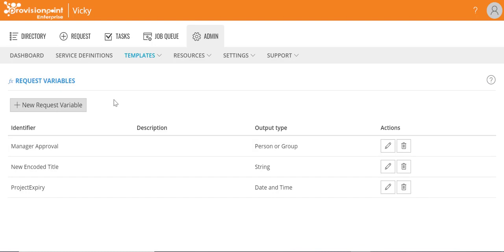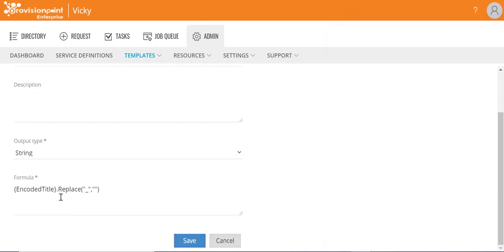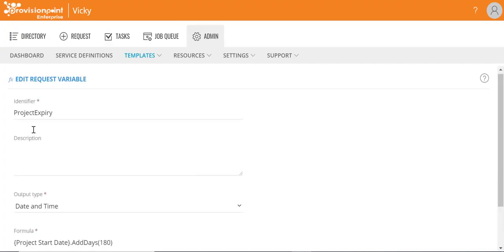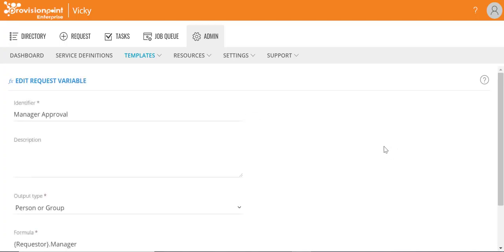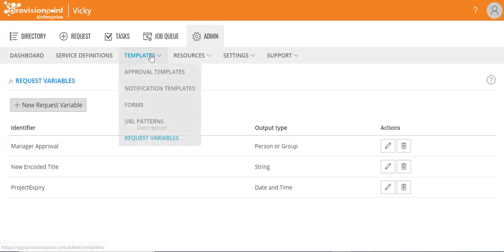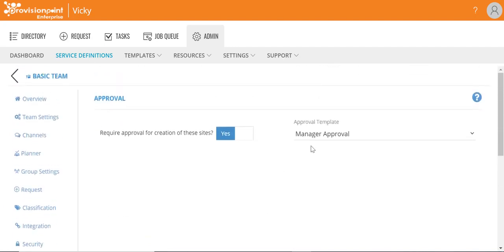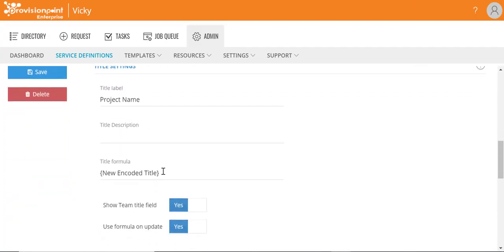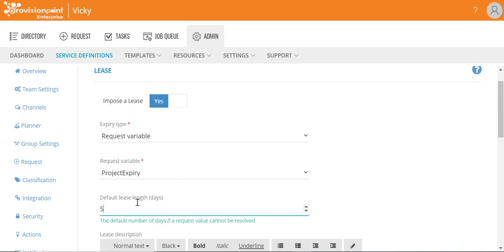How to use Request Variables feature on ProvisionPoint Enterprise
Learn how to use the new feature, Request Variables.
There are three examples in this video and they show you how to:
- Replace underscores in {EncodedTitle}
- Add days to a date/time field for a lease
- Enable requestor manager approval

ProvisionPoint Enterprise enables self-service Workspace Governance for Office 365.